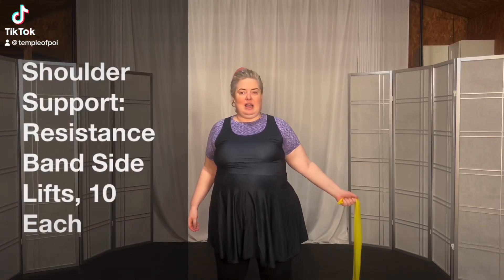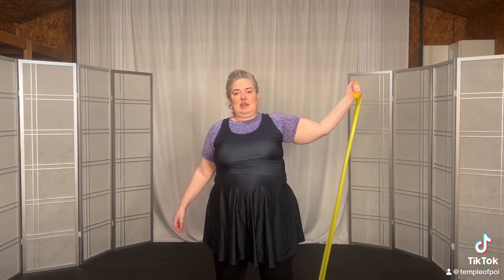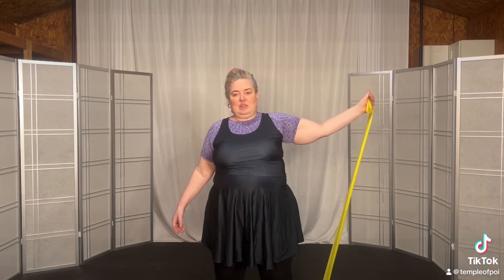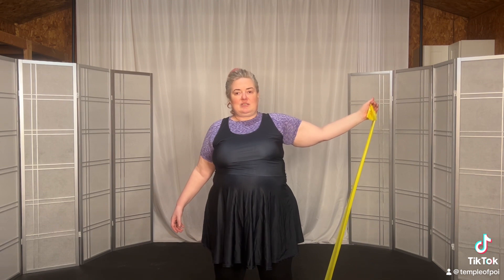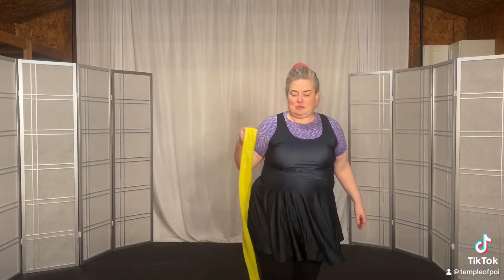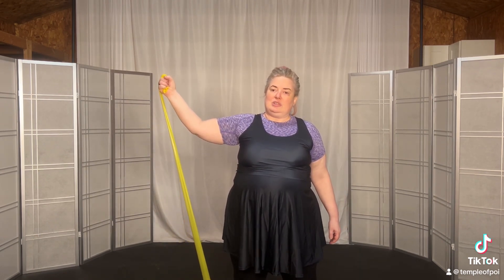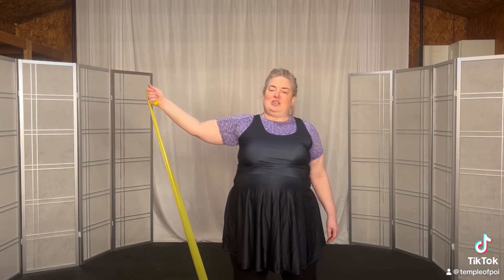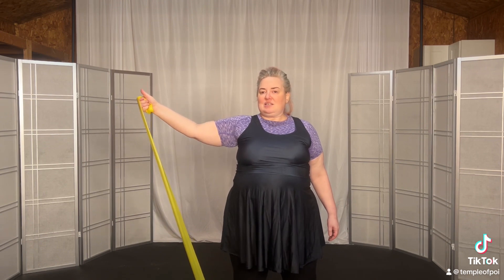Poi Shoulder Support Series: Band Side Lifts 10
Shoulder Support Series poi tutorials are cross training videos to help artists develop their endurance, strength and supportive posture for their poi practice through short exercises they can do throughout the day or as a longer workout when done consecutively. This series also helps folks with desk jobs counter the detrimental impact of sitting, particularly if they’re stuck doing repetitive computer tasks.
Practitioners are encouraged to move slowly, smoothly, and listen to their body. If any sharp pain occurs, stop and consult a trusted professional to support your particular physical needs.
While these exercises work well for some, they may not work effectively for those with injuries and other limiting physical conditions. Consult your medical advisor before adding this to your training if you have concerns about the impact on your body. Please note these videos do not contain a medical recommendation for anyone.
LinkTr.ee/PoiPriestess
If you’re looking for more detailed instruction customized for your needs join our beta program with limited time introductory pricing for a monthly one-on-one Zoom packages. You get the video to download and keep forever. As of Winter 2023 new rates for 20 minutes total, 18 minutes on the mat, are:
or monthly bundles of:
2 lessons for $75 or
5 lessons for $100
Or bundle 4 26 minutes total/24 on the mat, sessions for $100